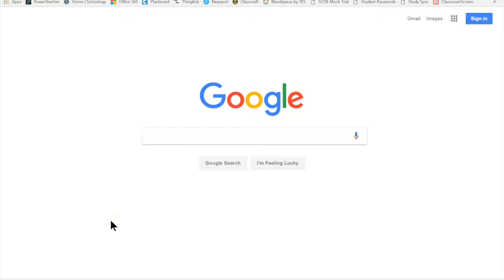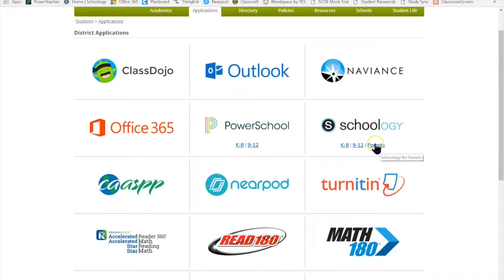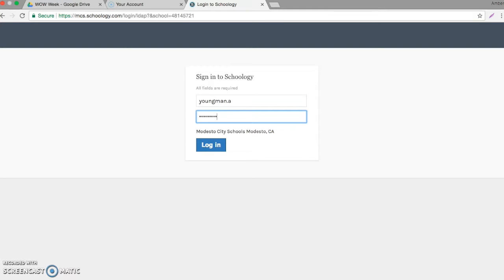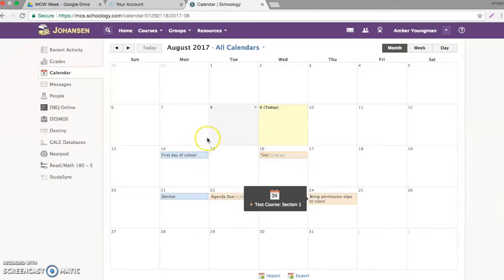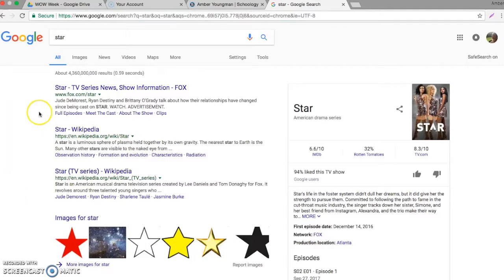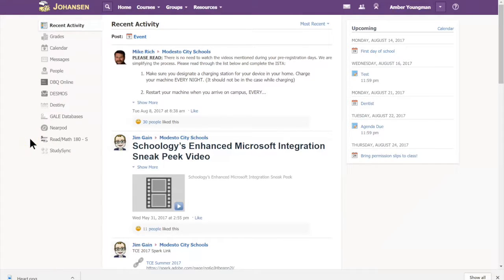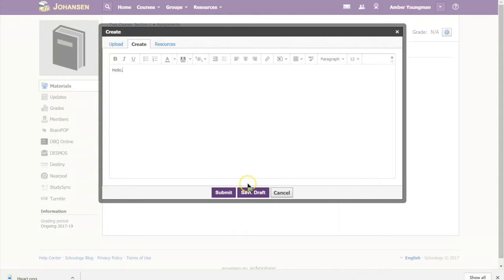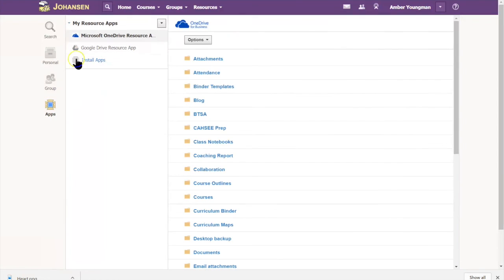Creating a Digital Workflow